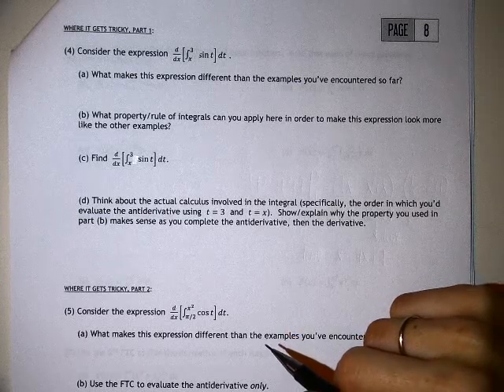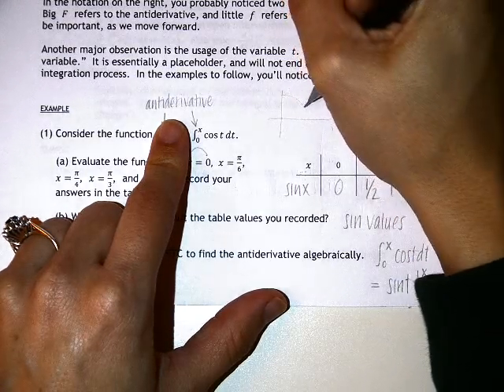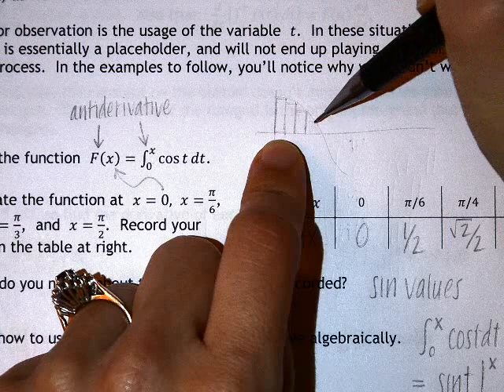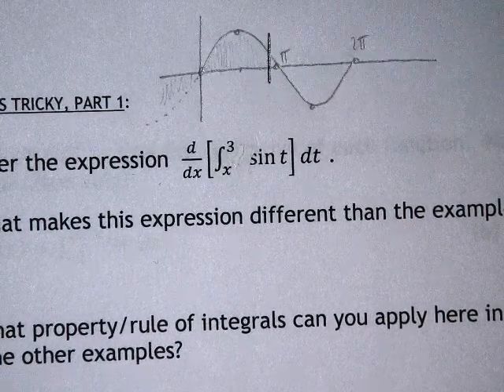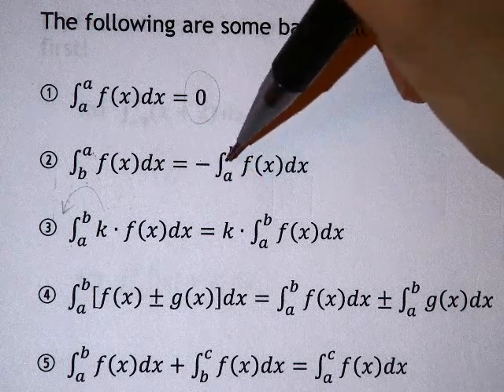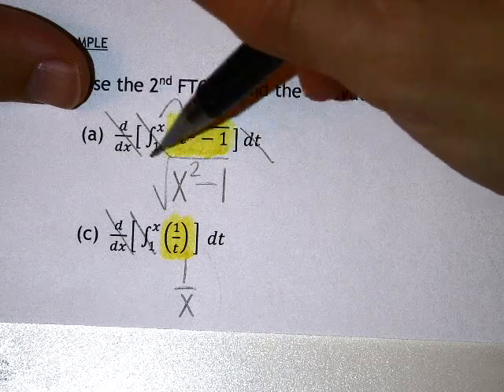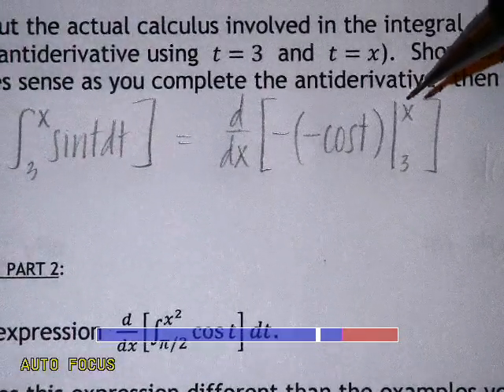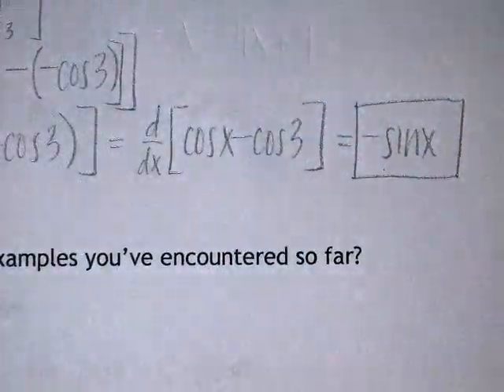ap calc - ch 5 - pg 8 - 4